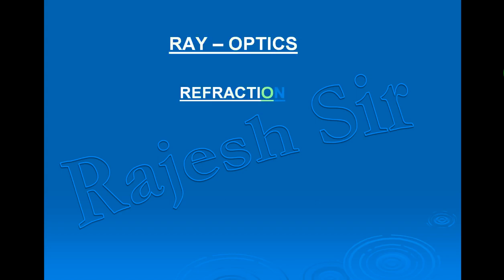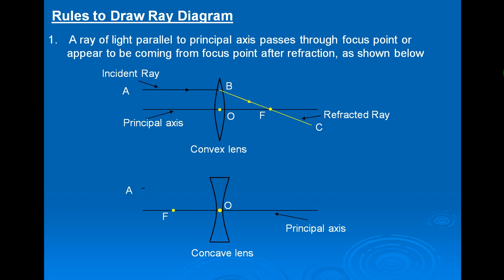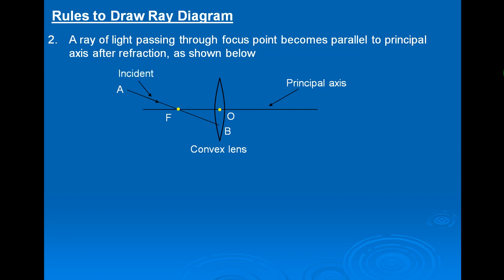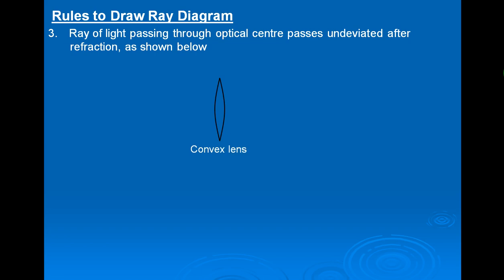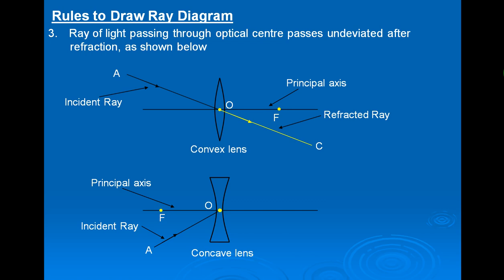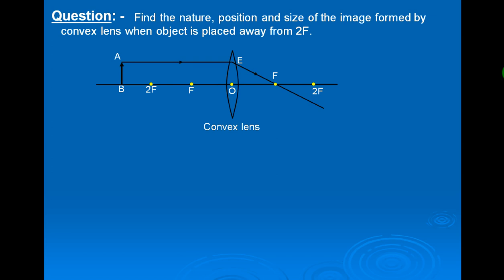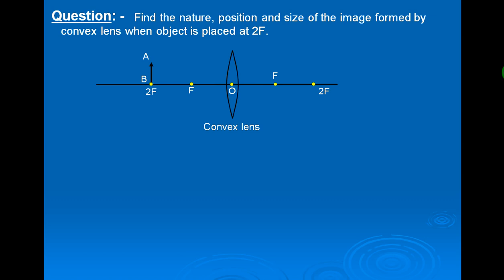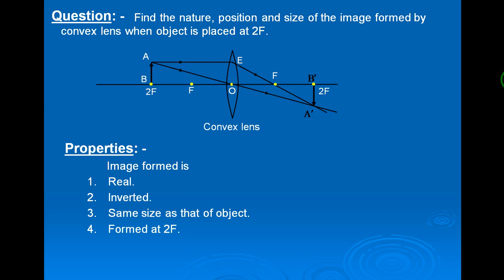Rules to Draw Ray Diagram for Lens